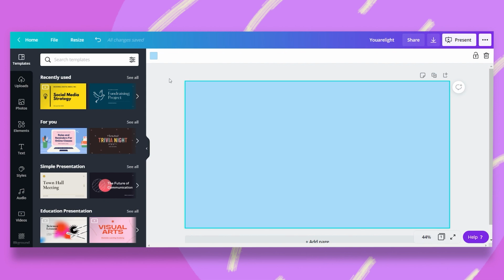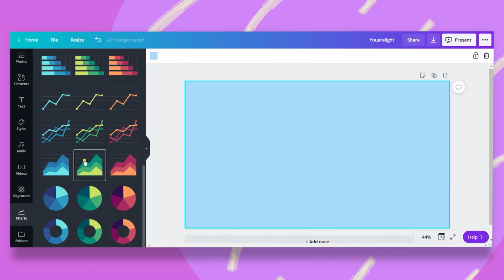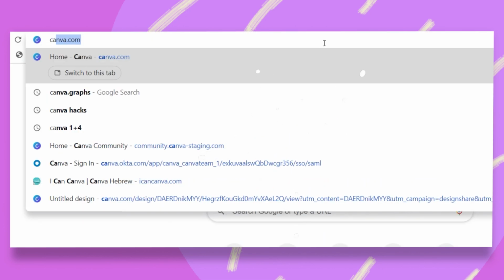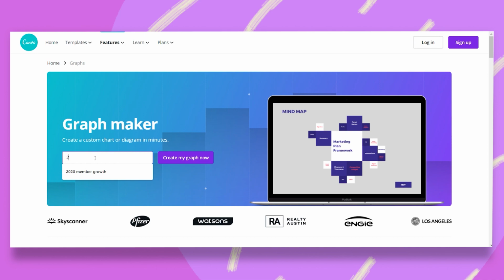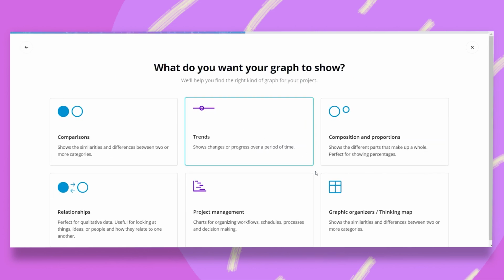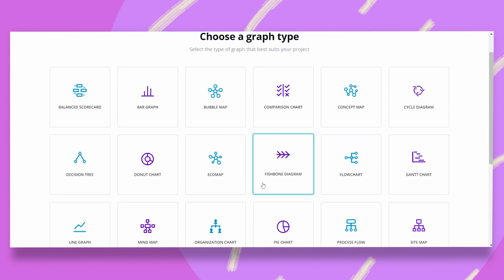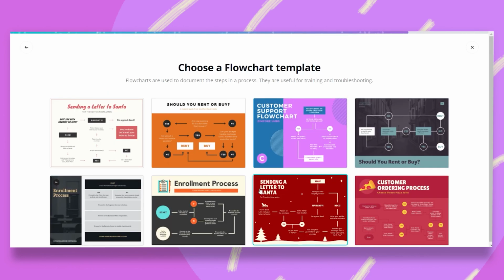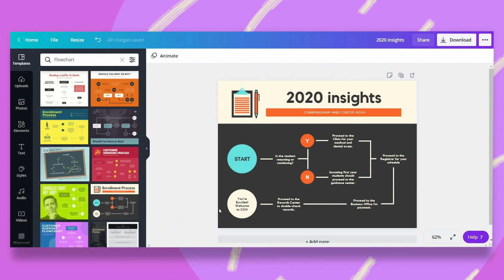The Easy Way to Create Graphs & Charts | Tip Talk 13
Discover 2 different ways to create graphs and charts in Canva. Hadas will show you a lesser known Canva tool, the Graph Maker, that will help you create all sorts of graphs, charts and pies to visually represent data in your presentations or documents.

💬 Want the community to give you feedback on your design?
👇 Share a template link to your design in the comment section below

✅ PLAYLISTS FOR YOU TO GO DEEPER:
► More short Canva Tips & Tricks like this one:

Happy designing ✨